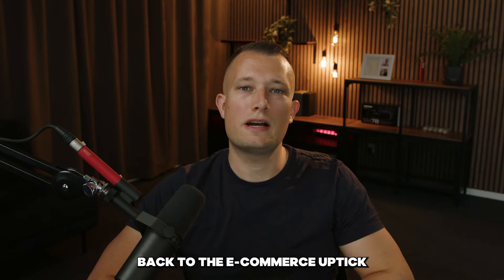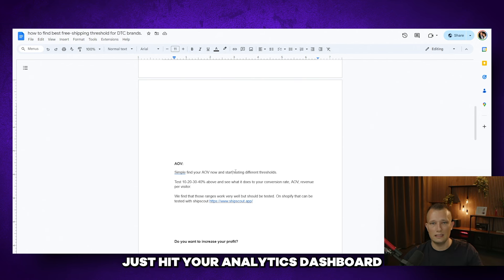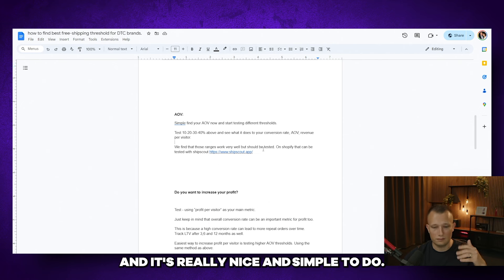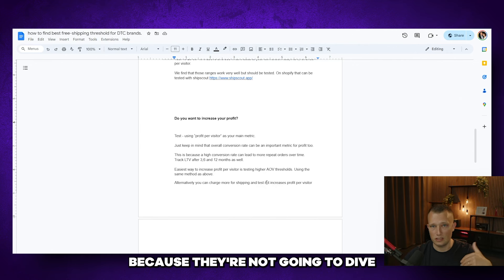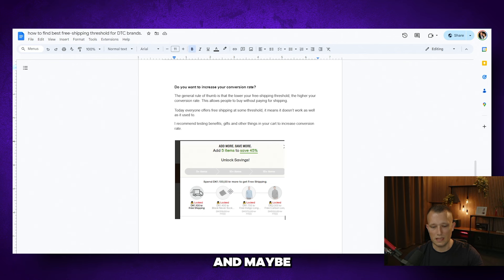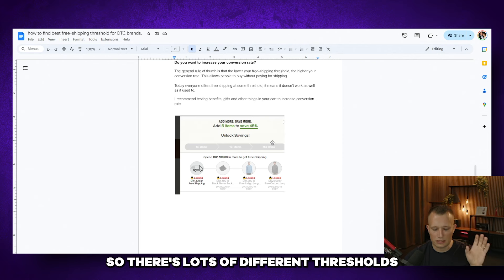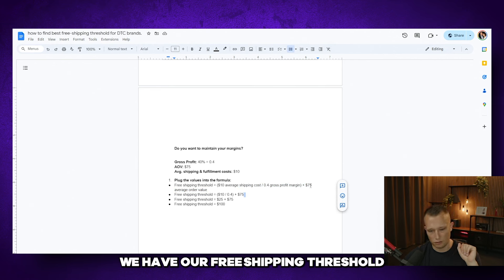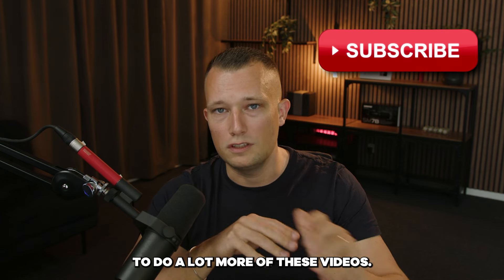Don't offer free shipping until you watch this [E-COMMERCE]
Book a strategy session with me to discuss how we can help your brand
Note - only brands over 30k+ a month for Landing Pages, and 100k+ for "full service CRO"

In this video, I'll help you find the sweet spot for offering free shipping for your DTC e-commerce brand.

Tune in to learn how to tweak your shipping policies to boost sales and make your brand more attractive.